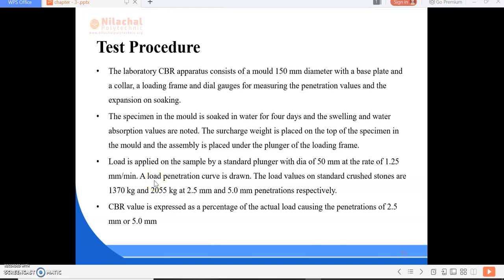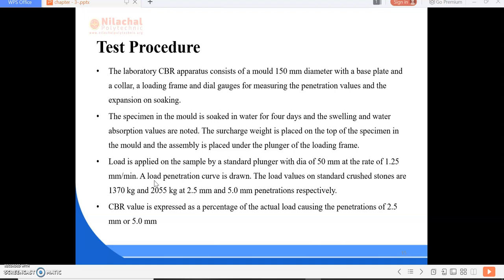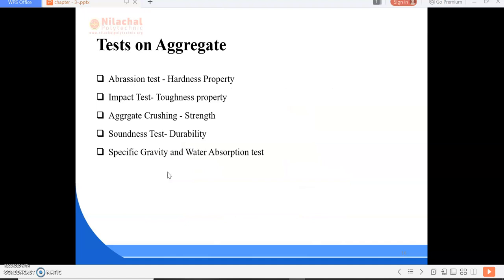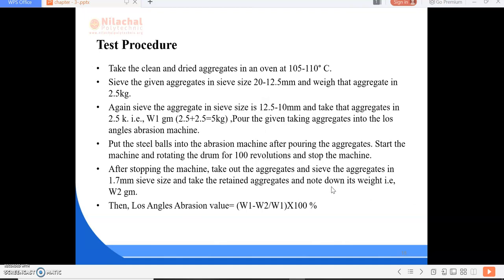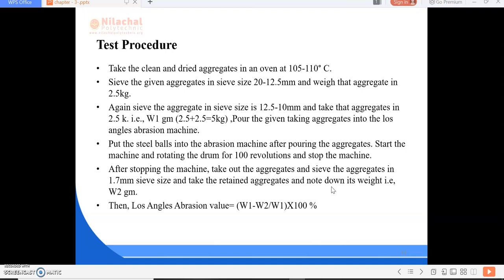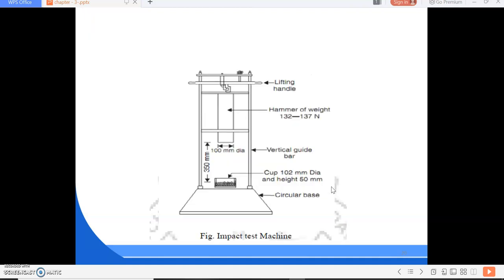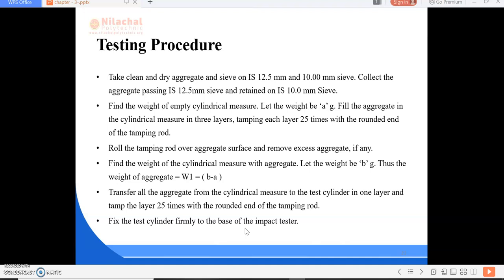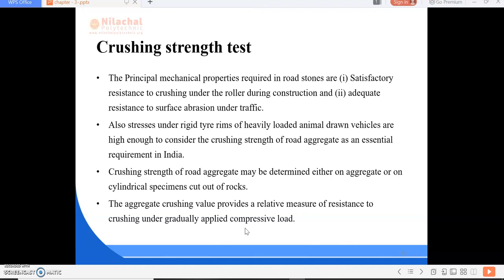4th | CIVIL | HIGHWAY ENGINEERING | CH 3, ROAD MATERIALS , Part 2